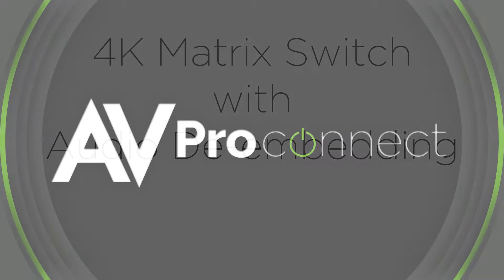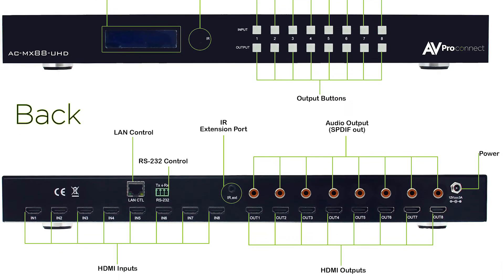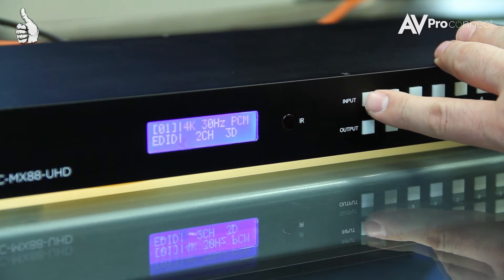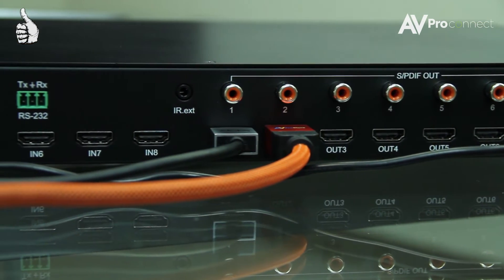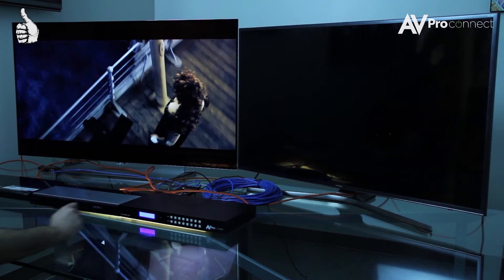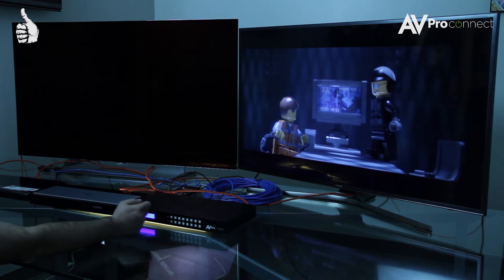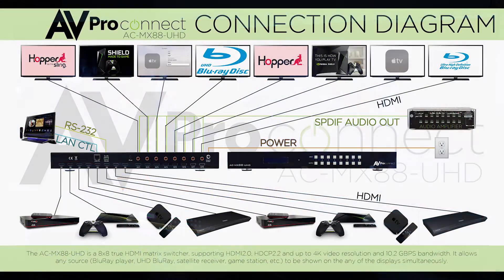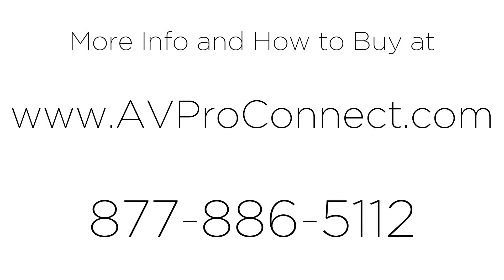4K 8x8 Matrix Switch from AVProConnect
4K Matrix Switch w/ Audio De-embedding

    Advanced Equalization and amplification of outputs for smooth switching (No more "coughing" up the signal!)

    -Audio De-embedding
    -Advanced EDID Management
    -HDMI 2.0
    -4K60 4:2:0 Support
    -Can support HDR
    -HDCP 2.2
    I-R, RS-232 and LAN Control Options

The AC-MX44-UHD is a true 8x8 HDMI matrix switch. Supporting HDMI 2.0, HDCP 2.2, up to 4K video resolution, and up to 10.2 GBPS bandwidth. This switch allows any source (Blu-ray, UHD Blu-ray, satellite receiver, game consoles, PCs, etc...) to be shown on any of the connected displays. This matrix equalizes and amplifies the output to ensure the HDMI signal can be transmitted through long HDMI cables without loss of quality. You can extend your distance further with the AC-EX70-UHD HDMI Extender. Full EDID management allows maximum flexibility with todays wide mixture of sources and displays.

This is an ideal solution for digital entertainment centers, HDTV retail, show sites, data centers, schools, conference and training centers and more!